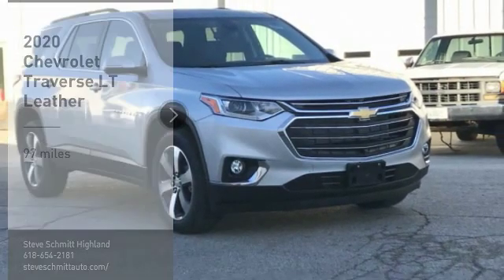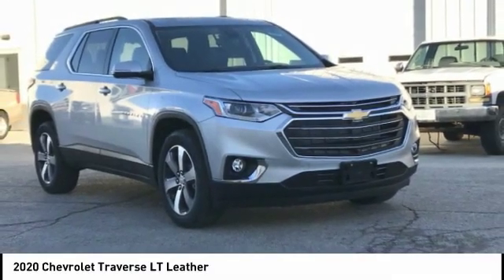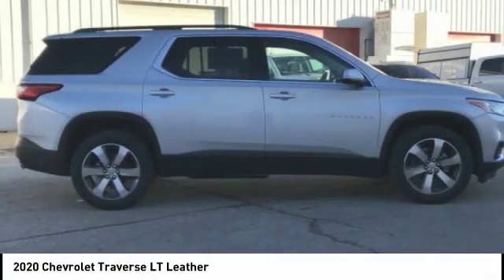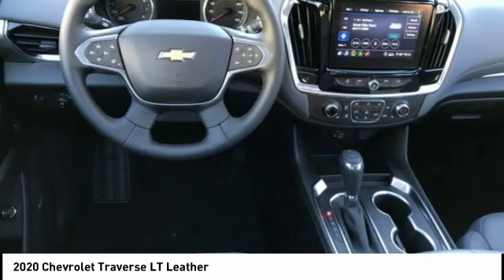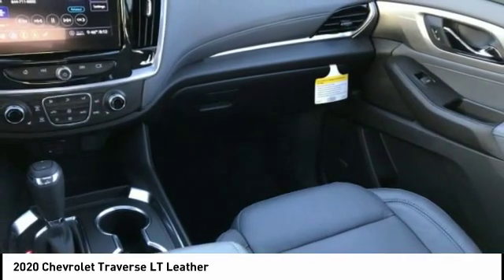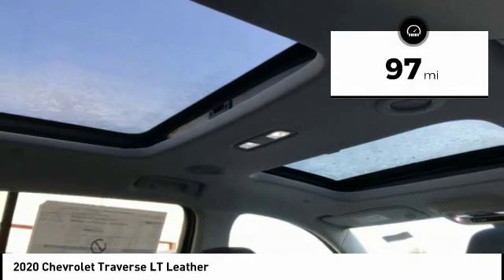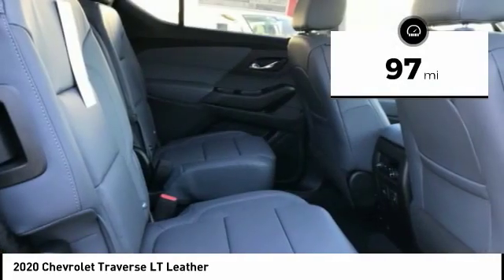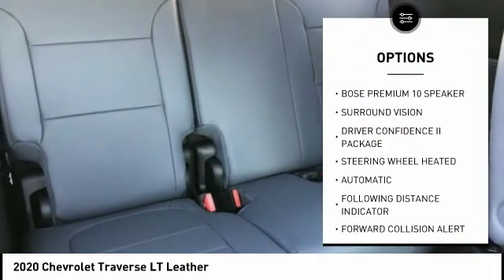2020 Chevrolet Traverse Highland IL 33528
2020 Chevrolet Traverse LT Leather

Recent Arrival! New Price! $5,921 off MSRP! 2020 Chevrolet Traverse LT Leather 4D Sport Utility 3.6L V6 SIDI VVT FWD Silver Ice Metallic Priced below KBB Fair Purchase Price! 18/27 City/Highway MPG Price includes: $2,000 - GM Consumer Cash Program. Exp. 01/02/2020, $750 - Chevrolet Select Market Bonus Cash. Exp. 01/02/2020 Trade in must be a 2013 or newer licensed vehicle. $1,000 - Exp. 01/02/2020 Customer must finance with GM Financial. Not available to those paying cash or with outside lien holder checks. Please contact the dealership for more information. $690 - Exp. 01/02/2020